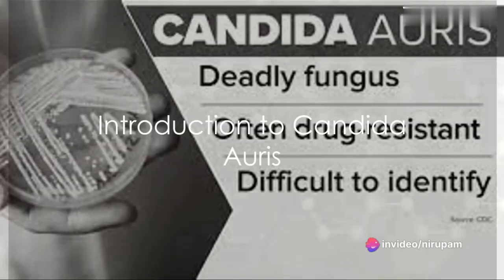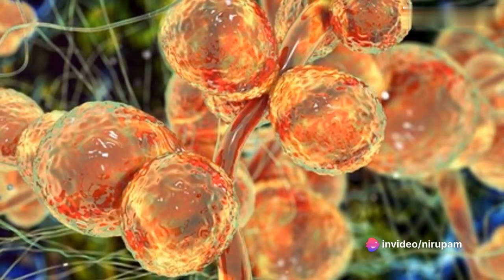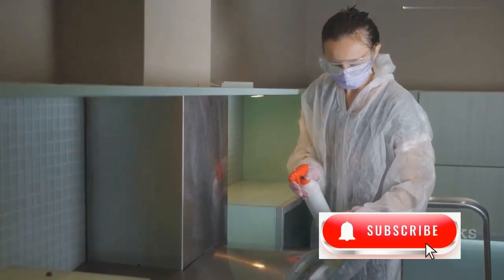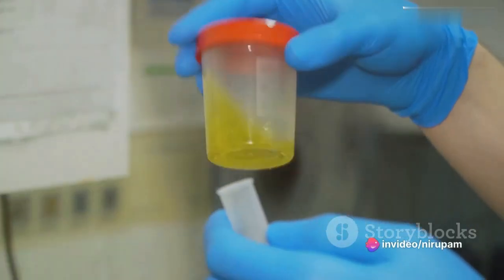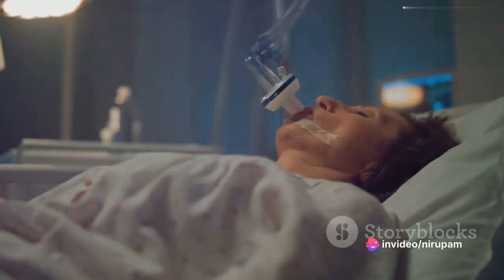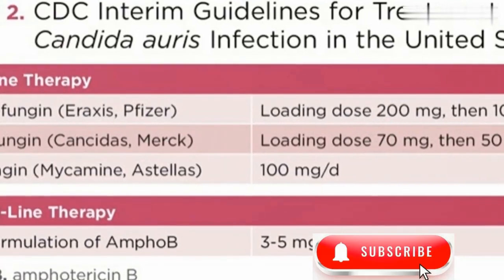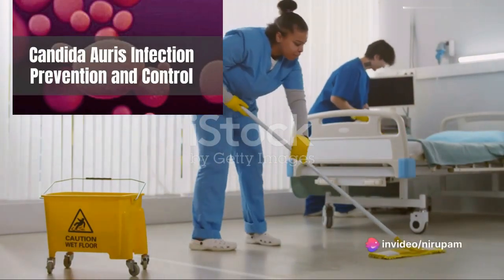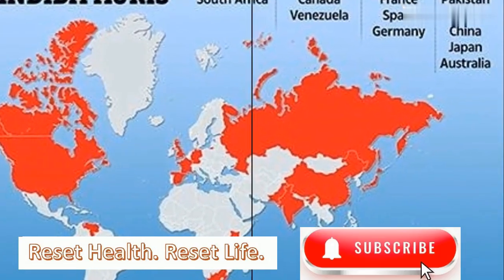USA Health News: Deadly Fungal Infection 'Candida Auris' Spreading Rapidly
Get the Facts About CandidaAuris (C. auris)
Candida auris (C. auris) is an emerging multidrug-resistant yeast that represents a global health threat. Candida auris causes severe illness in hospitalized patients and persons needing ventilator support in long-term care facilities. Infections caused by Candida auris may not respond to commonly used antifungal drugs, making them difficult to treat. Also, Candida auris can persist on surfaces in healthcare environments and spread between patients and residents in healthcare facilities. Patients who have a long stay in an intensive care unit, have serious medical conditions, and who have previously received antibiotics or antifungal medications, appear to be at the highest risk of infection.
Candida auris can be spread in healthcare settings through contact with contaminated surfaces or equipment, or from physical contact with a person who is infected or colonized. Let’s explore more…